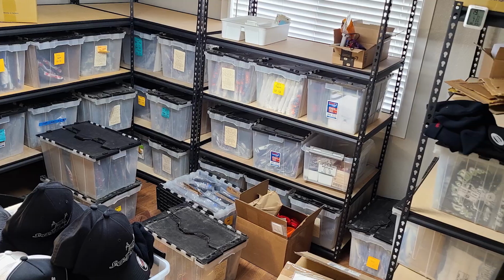SoCal Jet Boats New Retail Warehouse!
Come tour our new retail warehouse with us! We're still piecing things together, but we are excited to show you what we've been up to!